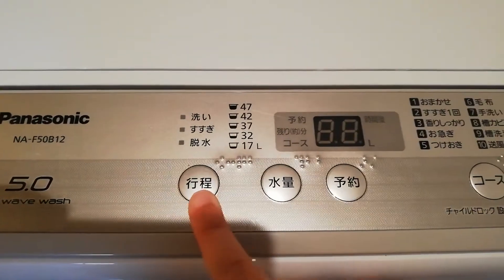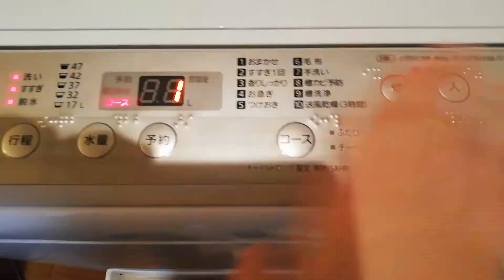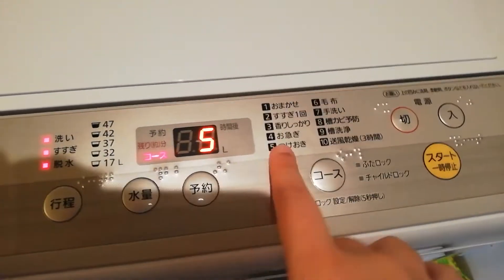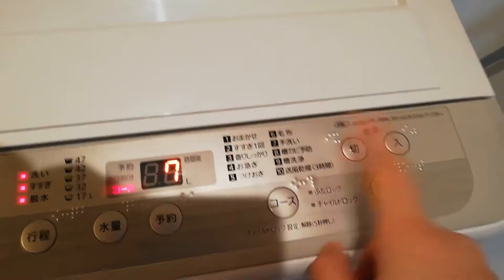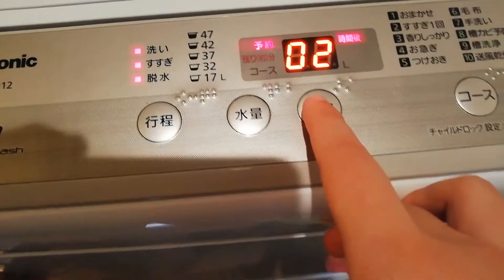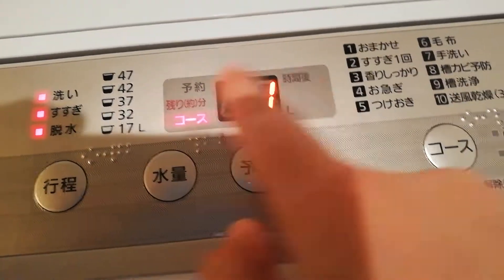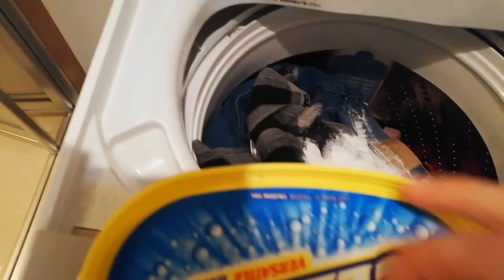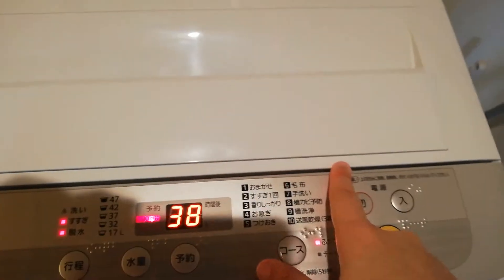How to use a Japanese washing machine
This is a pretty thorough guide on how to use washing machines in Japan. I went through most of the features of my washing machine and included text in Japanese and English translations.

Hope this helps and hope you guys have a great day :)